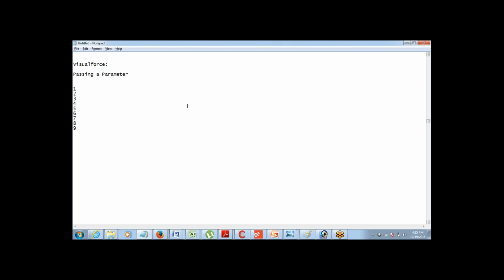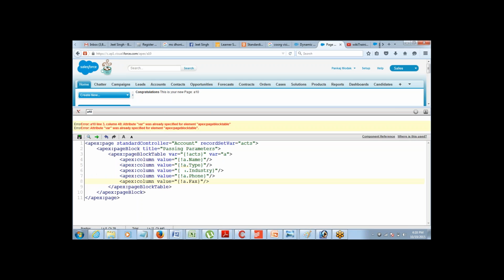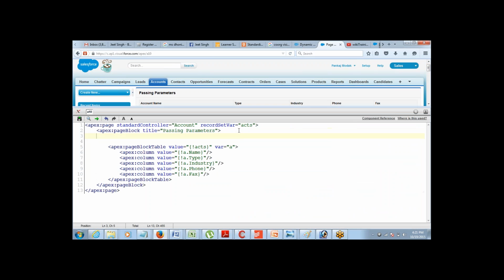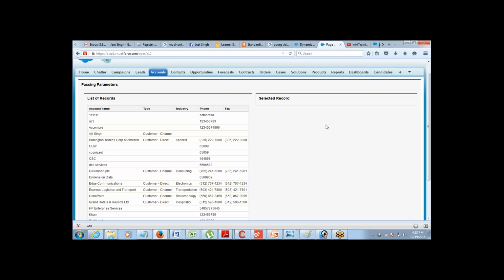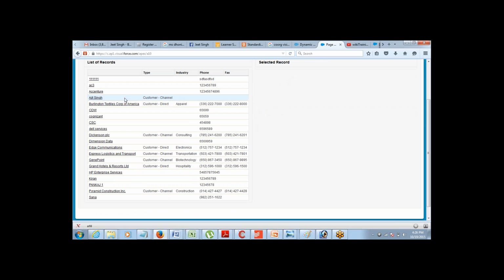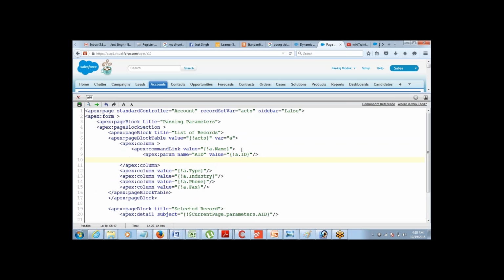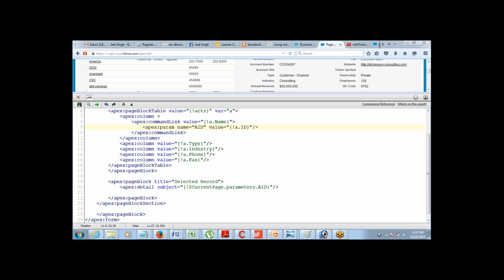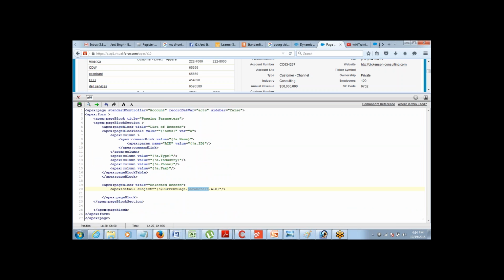Passing a Parameter within Visualforce Page | Visualforce Tutorials